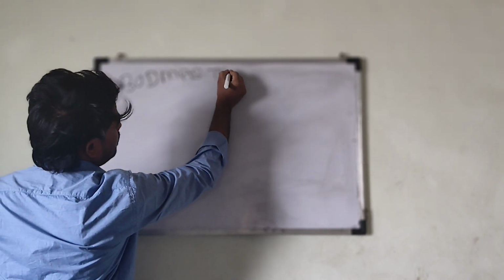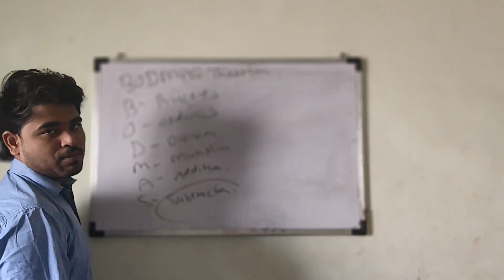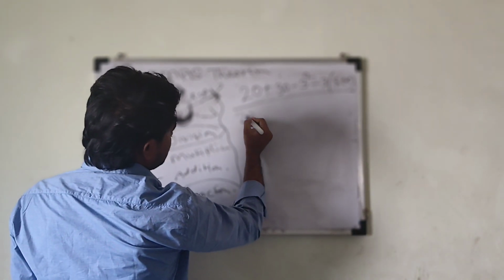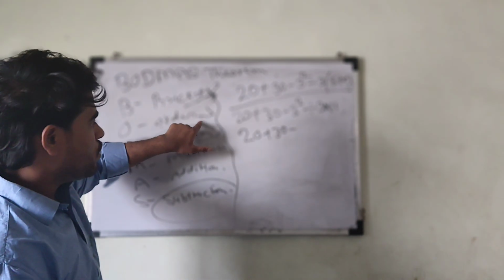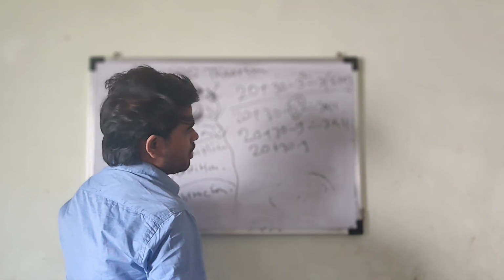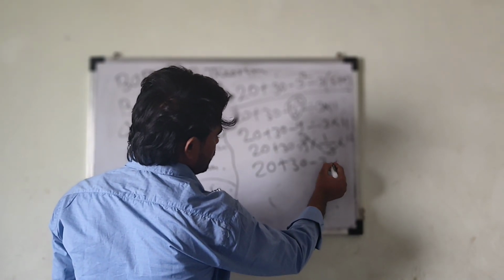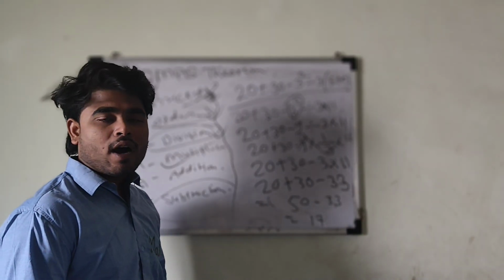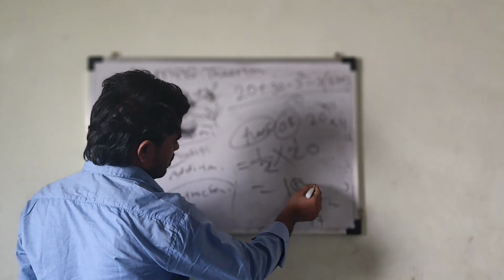BODMAS Rule Explained | Basic Math Rule Every Student Must Know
BODMAS THEOREM
✅ What is BODMAS?
✅ Meaning of B, O, D, M, A, S
✅ Step-by-step explanation
✅ Easy examples and practice questions
✅ Tips to solve maths problems correctly

BODMAS stands for:
🔹 B – Brackets
🔹 O – Orders (Powers and Roots)
🔹 D – Division
🔹 M – Multiplication
🔹 A – Addition
🔹 S – Subtraction

This video is perfect for:
📌 School students
📌 Anyone who wants to improve calculation skills